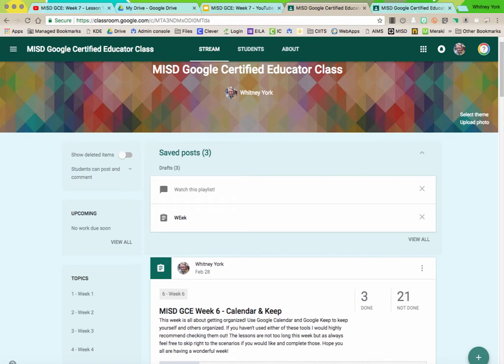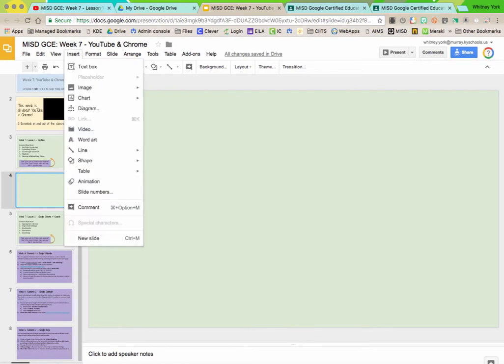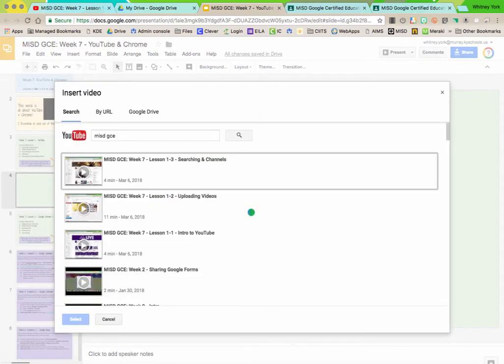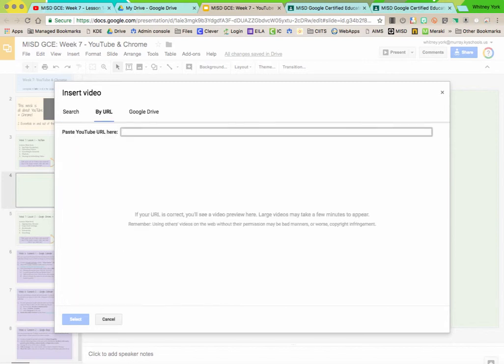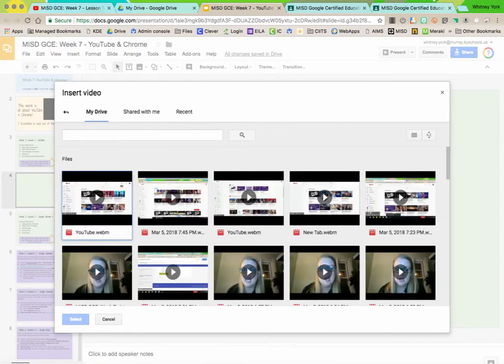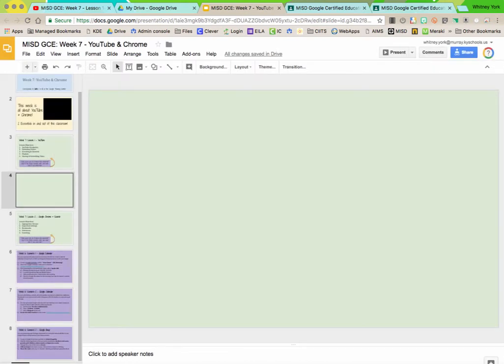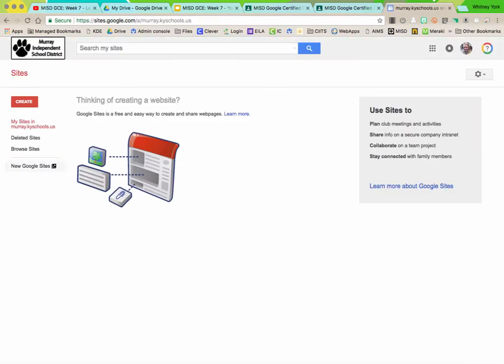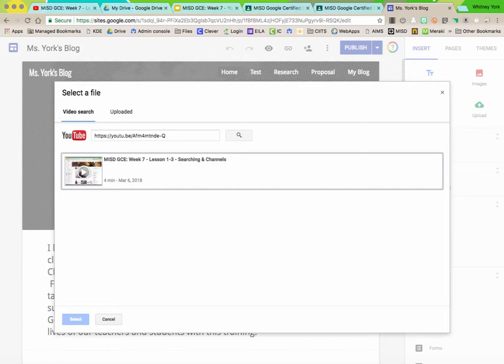MISD GCE: Week 7 - Lesson 1-5 Embedding & Sharing